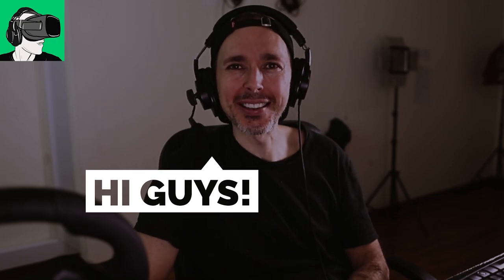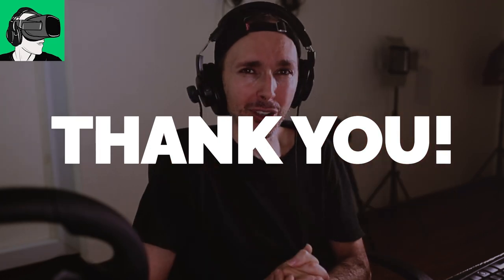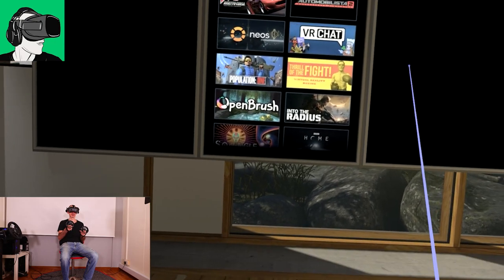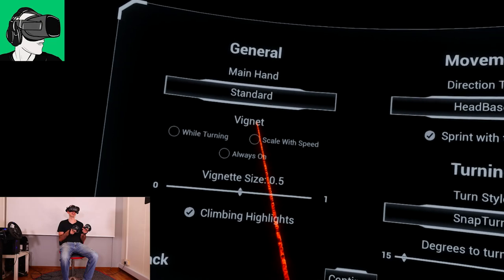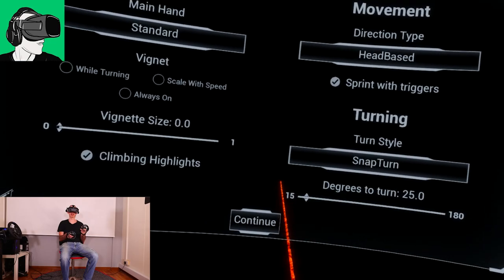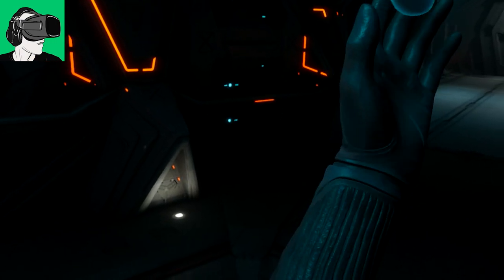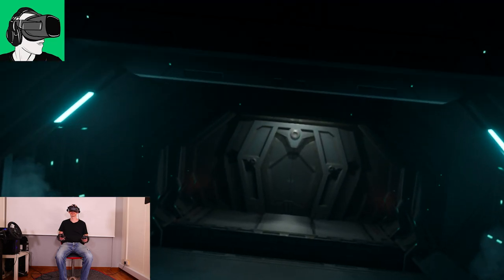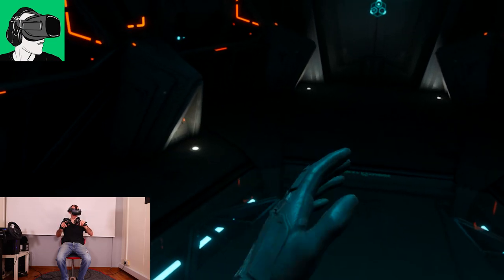HUBRIS IS NEXT GEN PCVR! Hp Reverb G2 Graphics settings & review! WMR/SteamVR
Timestamps (Coming shortly)
0:35 Link to enter to win a brand new HP Reverb G2 V2.0, Cybershoes with the Gaming Station, SD$50 voucher to Meta Oculus Quest 2/VivePort/SteamVR store
1:45 Setting up SteamVR Video Super Sampling Settings before playing a game for the first time and disabling Windos Mixed REality Motion Vector;
3:35 Hubris VR opening user interface with Graphics and Gameplay settings and vignetting;
5:00 Hubris VR gameplay height calibration;
5:30 Hubris VR first time tutorial;
6:25 Hubris VR seated mode enabled + re-calibration of height;
7:00 Hubris VR with the HP Reverb G2 first impressions and texture quality inside of the spaceship;
SteamVr SS50%
9:15 SteamVR Super Sampling brought down to 50% for Hubris VR;
11:00 Hubris VR swimming under water gameplay and sound effects first impressions;
 12:20 Hubris VR Hp Reverb G2 controller Bindings;
13:10 Hubris VR shadow quality;
SteamVR 100%
14:25 Steamvr Super Sampling graphics changed to 100%
15:00 Hubris VR inside of the sleeping cabin with view of the universe, hologram and underwater experience after landing;
16:30 Side by side graphics with Super Sampling at 50% comparison with SteamVR Super Sampling at 100%;
17:40 How to save a game in Hubris VR;
18:10 Hubris VR underwater action killing alien squids;
20:20 Texture and water mask effect in Hubris VR on SteamVR and real life scuba diving similarities;
21:46 Hubris VR on the Hp Reverb G2 final thoughts

HEADPHONES & CONTROLLER
BATTERIES
1.5V rechargeable AA batteries

4K HDMI cable